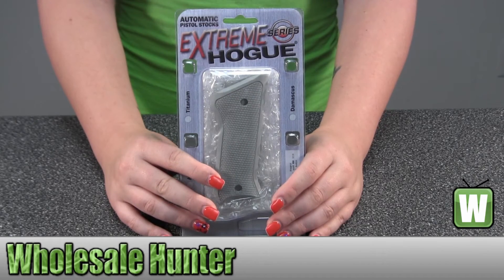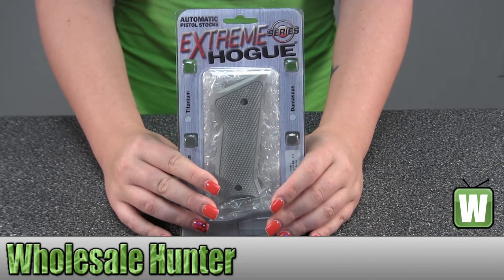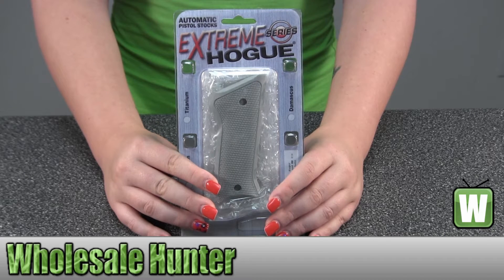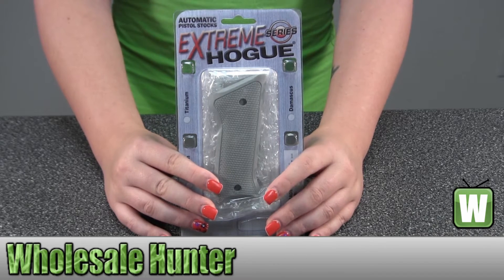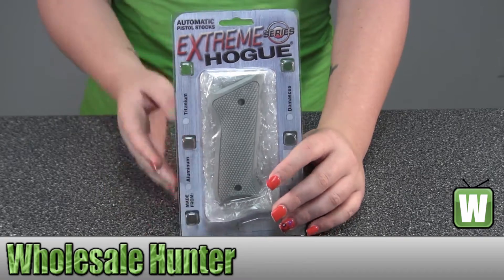Hogue Ruger Mark II Mark III Grip Checkered Aluminum Matt Clear Anodized 82174 Shooting Unboxing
This is our unboxing video for the Hogue Ruger Mark II Mark III Grip Checkered Aluminum Matt Clear Anodized mfg # 82174. At Wholesale Hunter